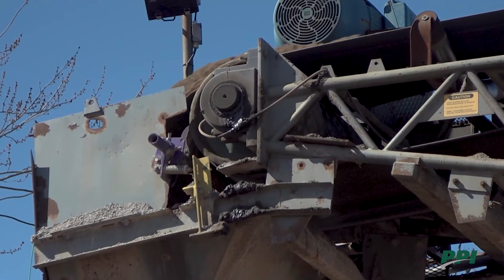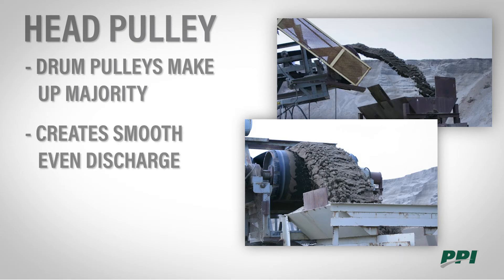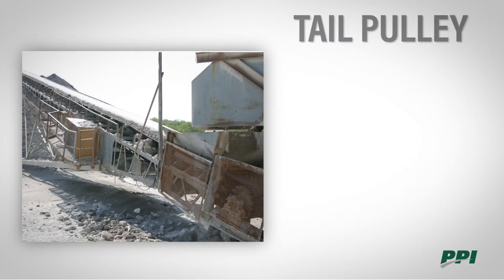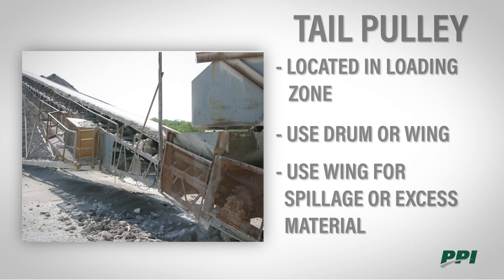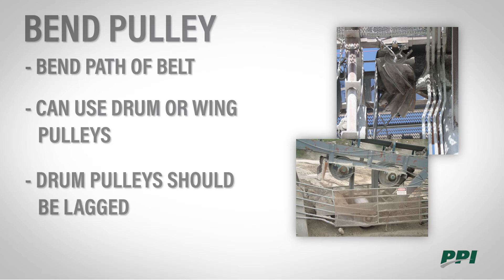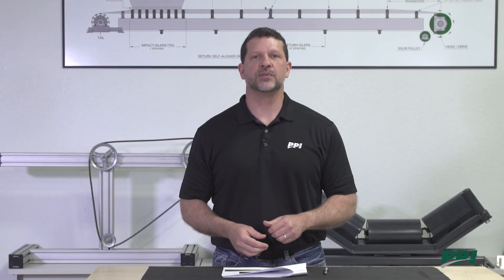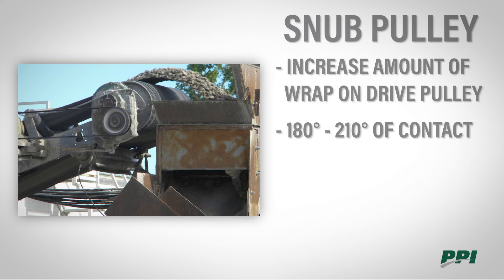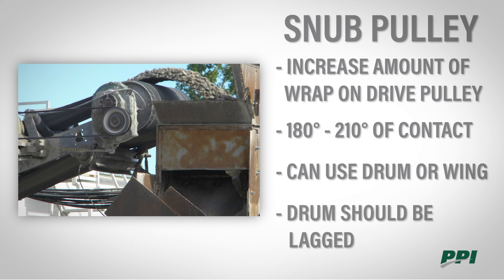02 - Pulley Positions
Learn about all the different pulleys we offer and how their functions can affect overall conveyor positioning. In this video, you will start by learning about our head pulley and why it is designed in such a manner. You will also see the different functions of a tail pulley and why it differs from the head pulley. You will also learn about bend pulleys, take-up pulleys, and snub pulleys with all of their functions as well.